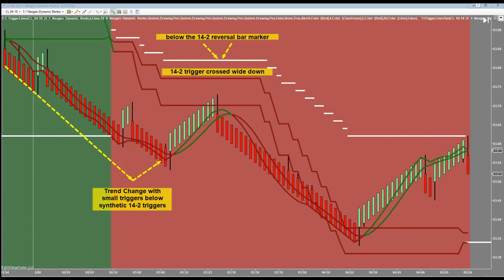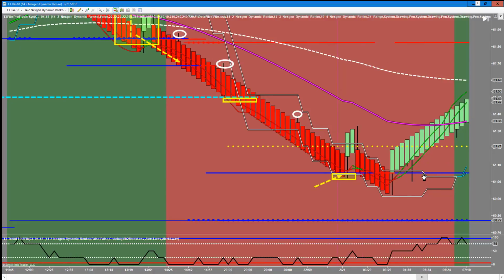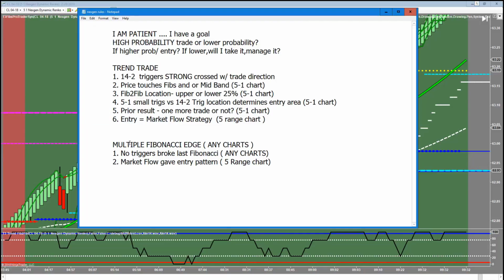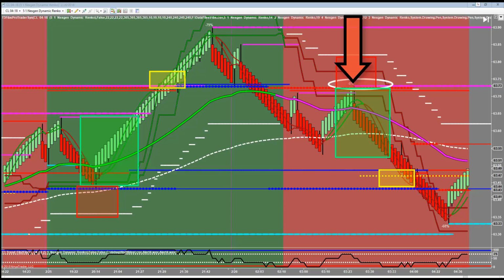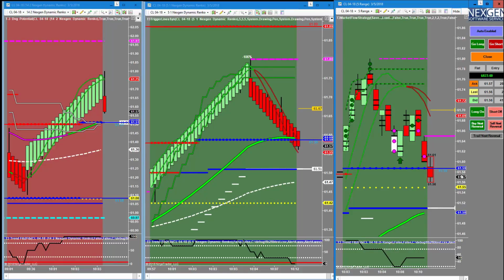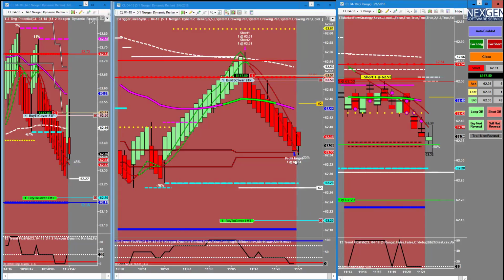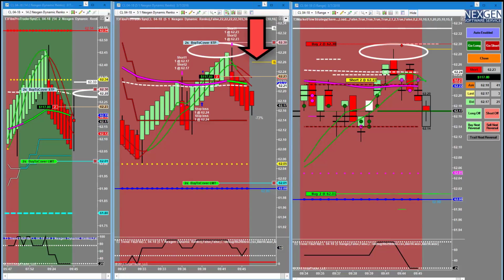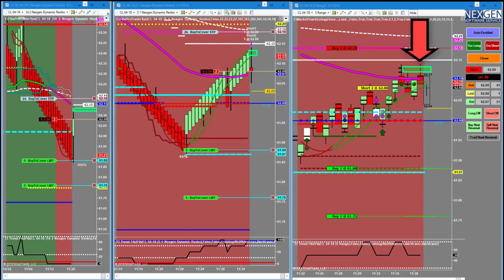Nexgen Trend Trades and Management Only Class Room Video